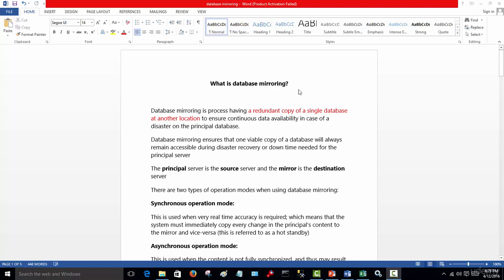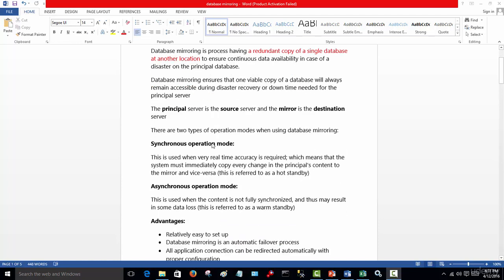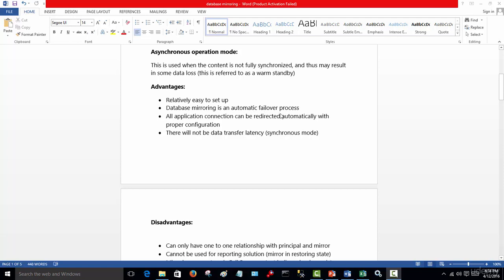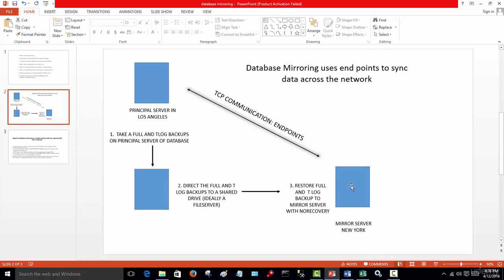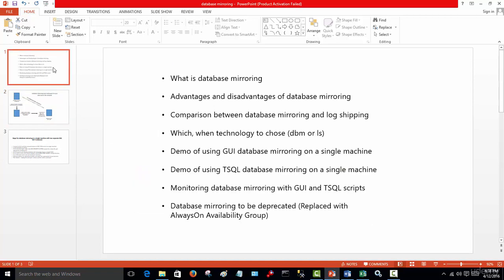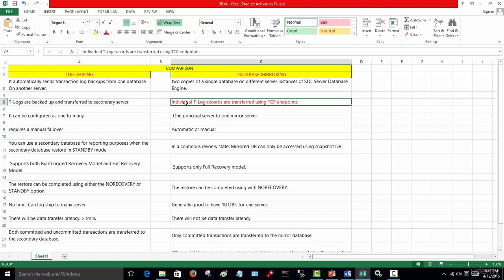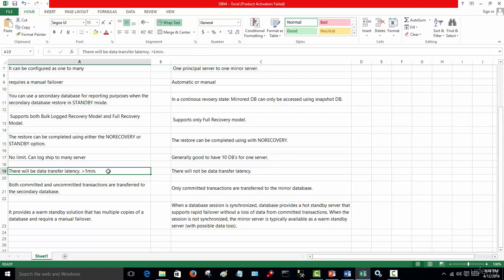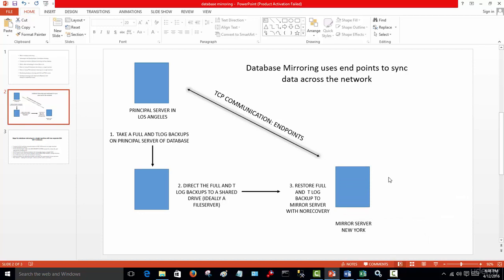017 16 Database Mirroring